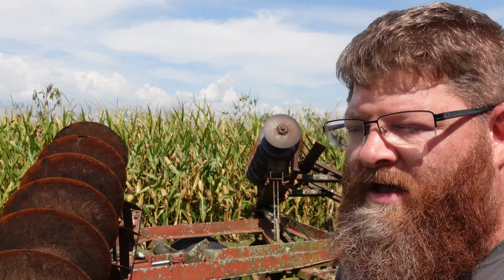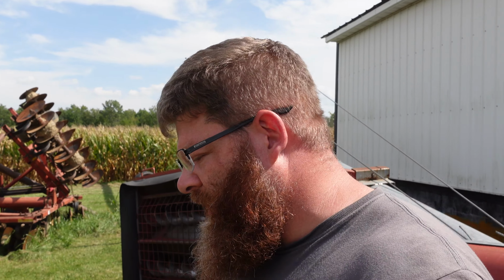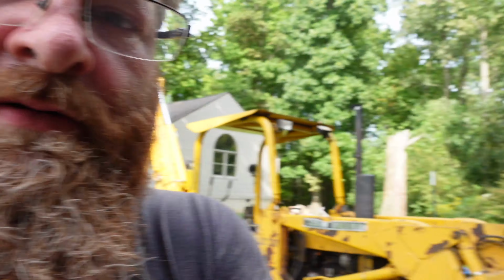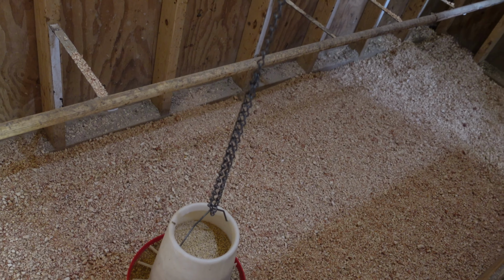Dirty Jobs on the farm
In this episode, I begin to attack a few of the stinky jobs on the farm.  Good thing there isn’t a way to share smells online yet!